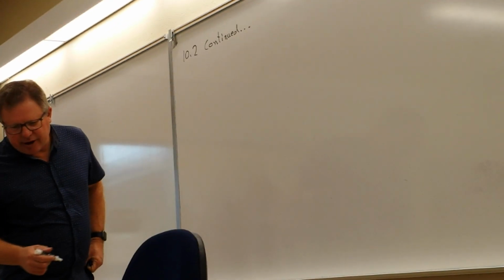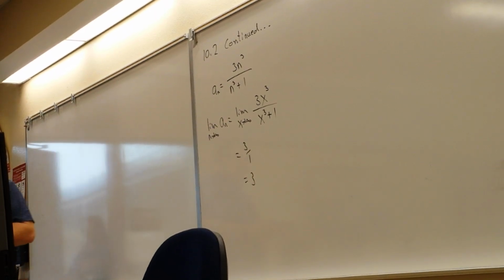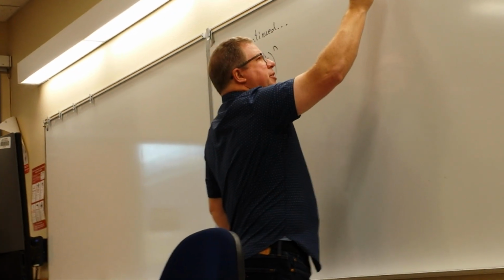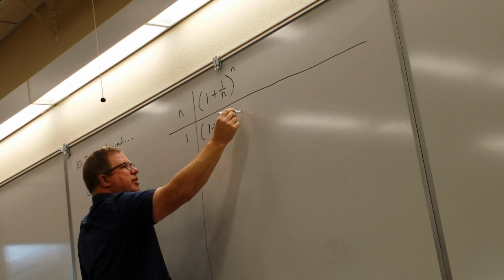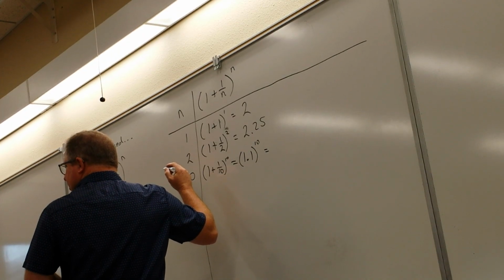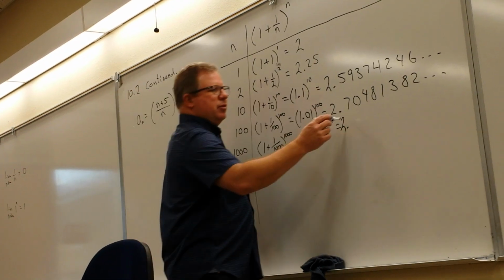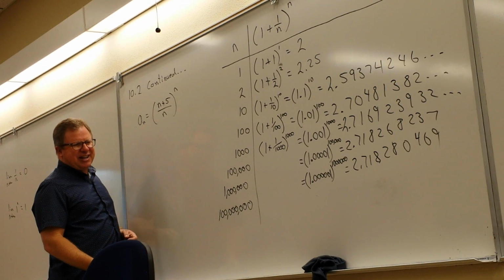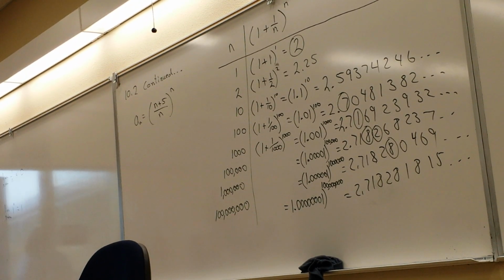20260320 083410 Reedley College Math 5b Calculus II 10.2 Limit Laws for Sequences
Reedley College Math 5b Calculus II 10.2 Limit Laws for Sequences